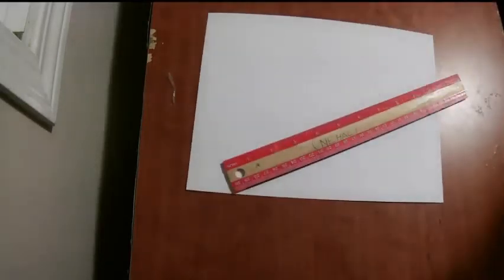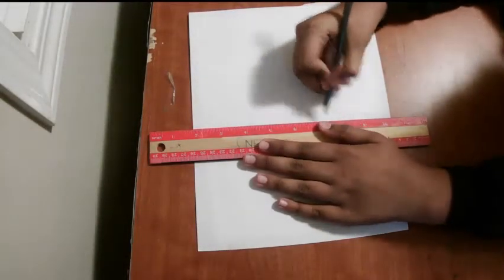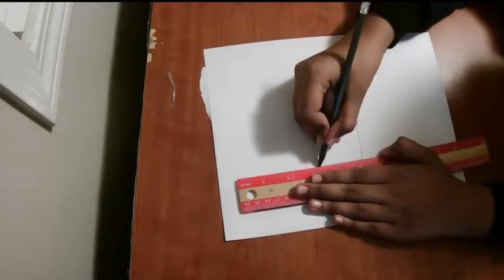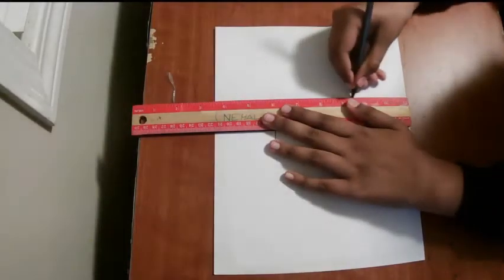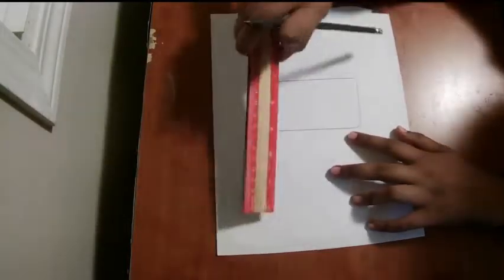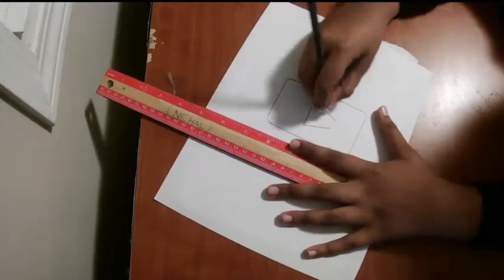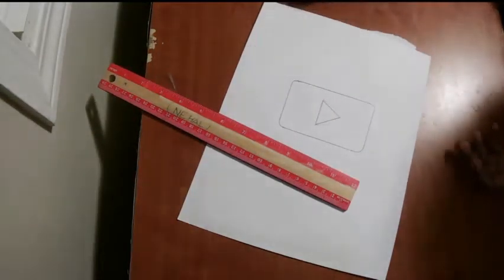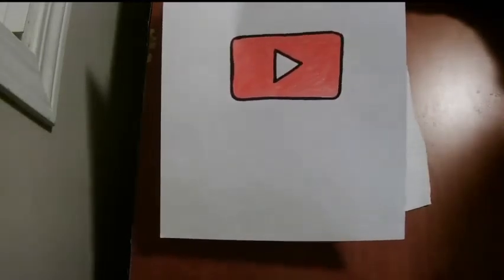How to draw the YouTube logo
Hey guys in today's video I covered how to draw the YouTube logo.

Pencil crayons that I use